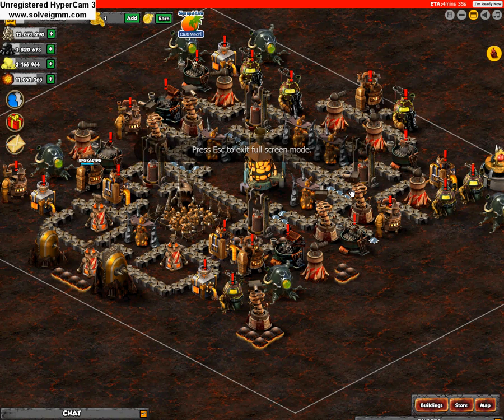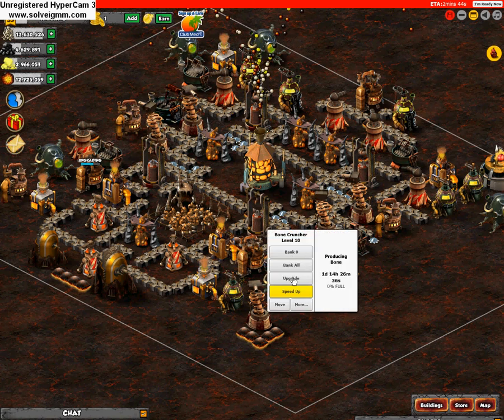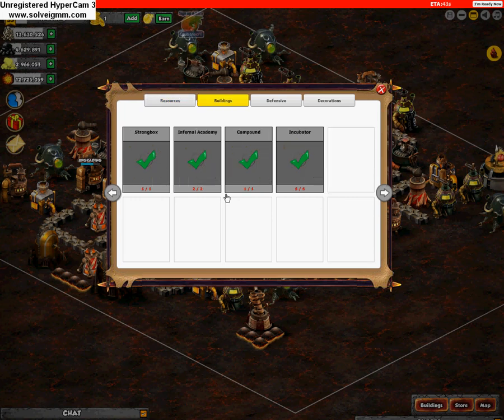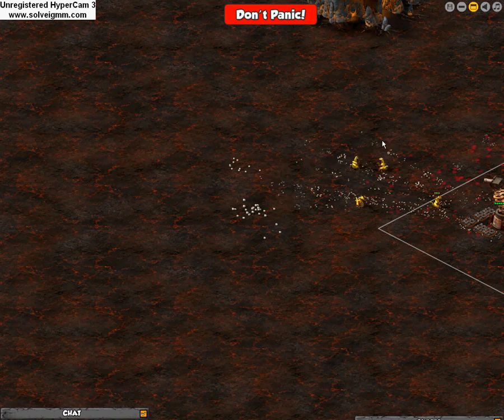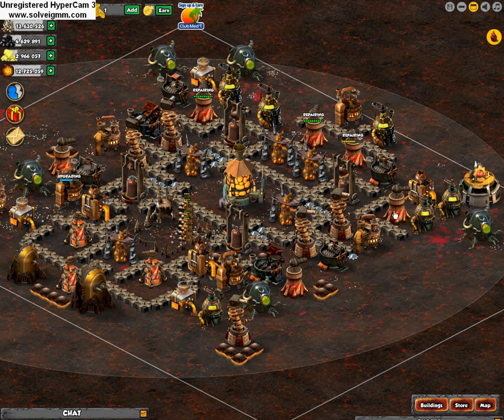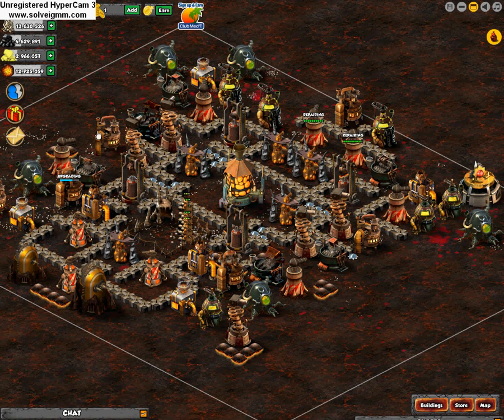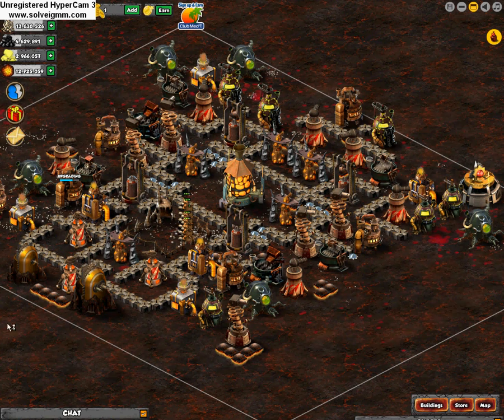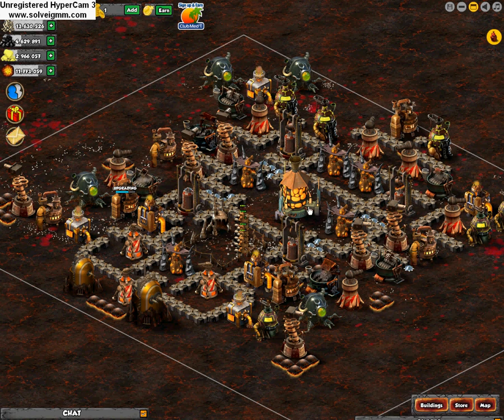BYM tutorials: Underworld!!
1st tutorial on underworld guys, hope you enjoy!